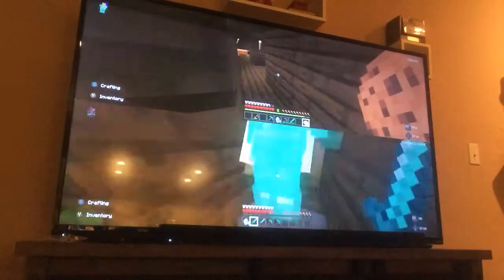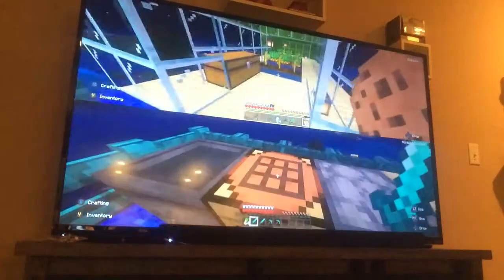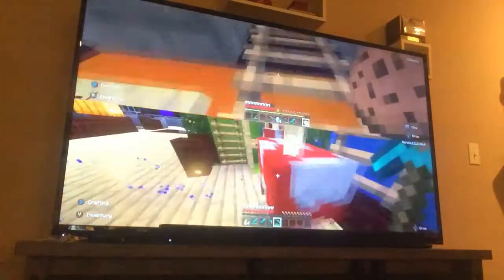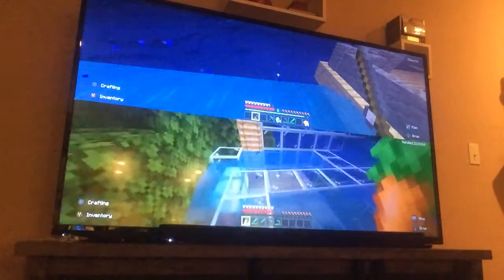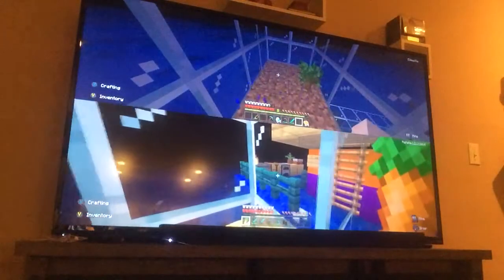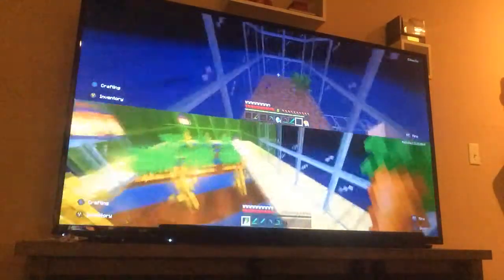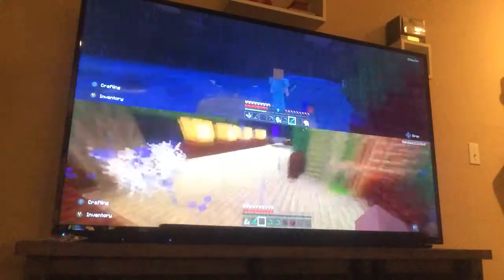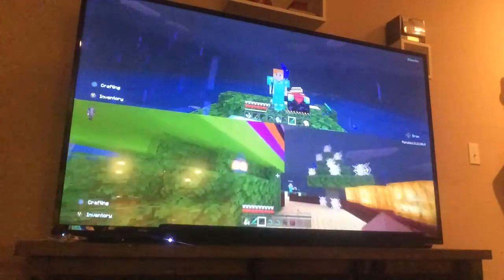Playing mincraft our house tour